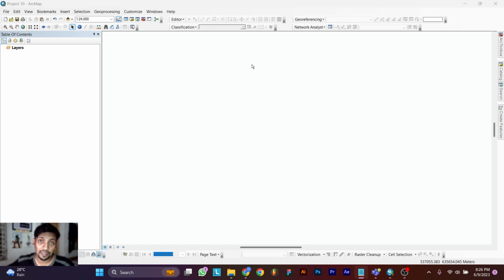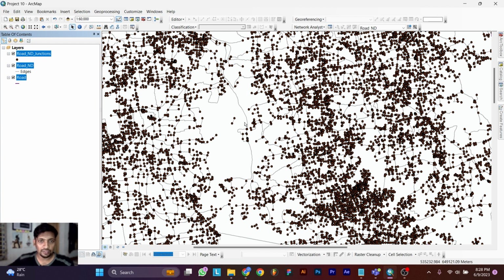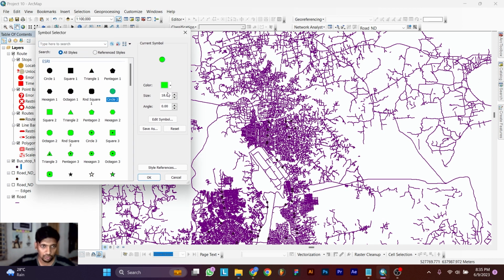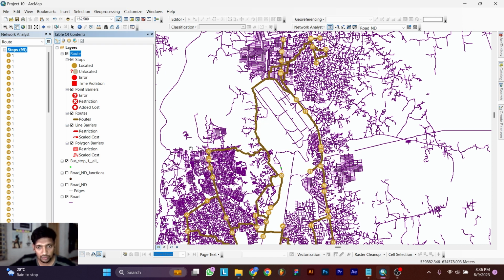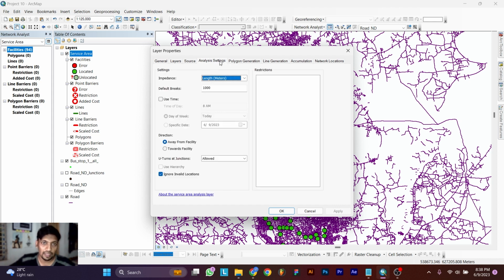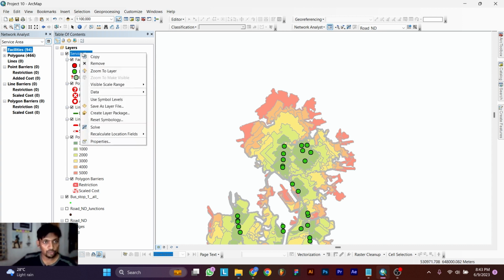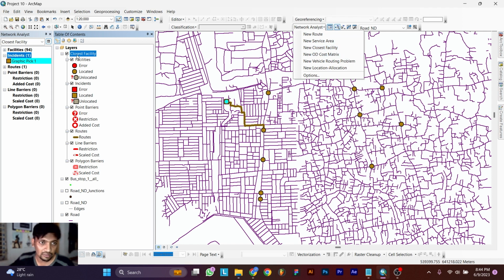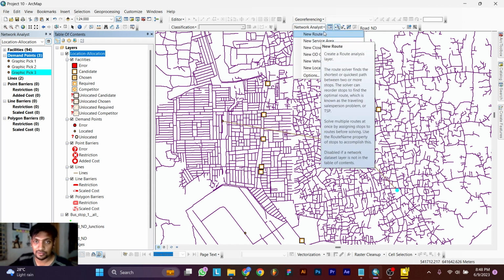17. Network Analysis to ArcGIS | ArcGIS for Beginner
Learn to analyze and optimize routes and transportation systems using Network Analysis in ArcGIS. Discover shortest routes, service areas, and location-allocation techniques.